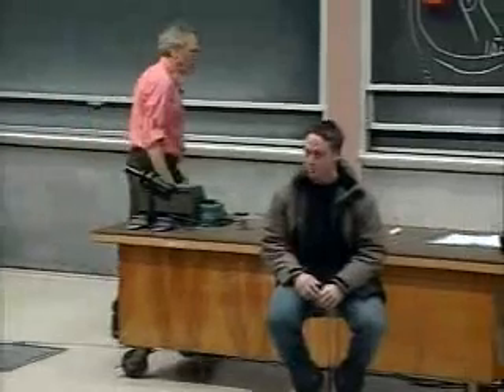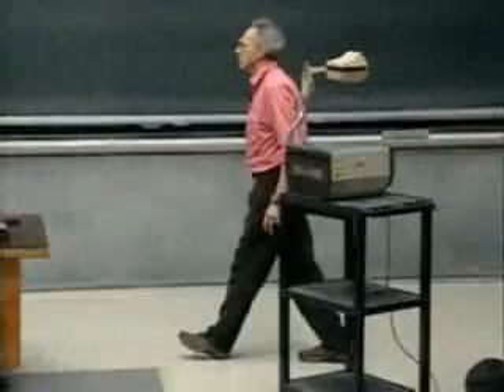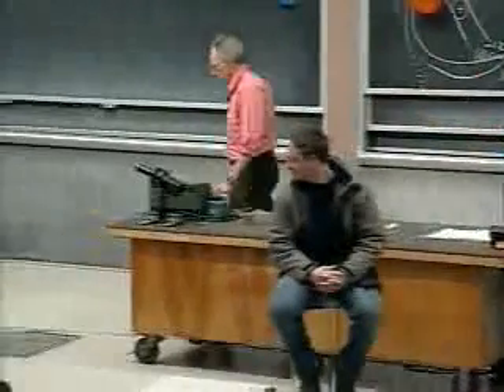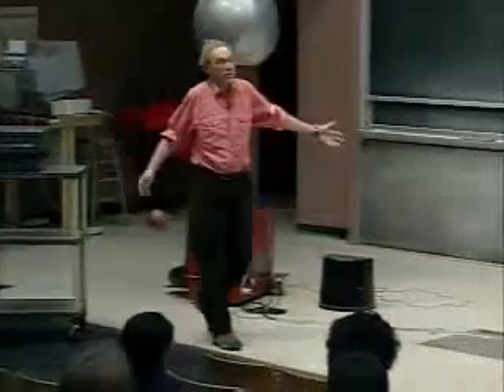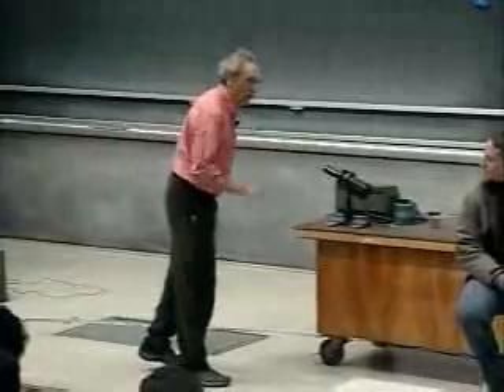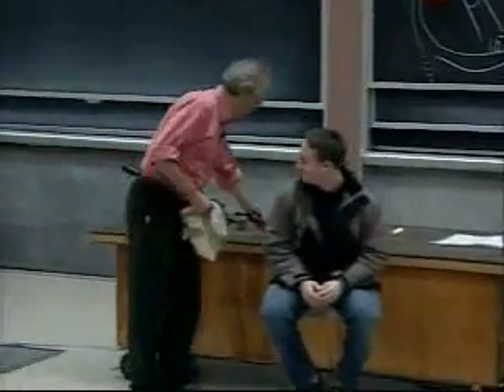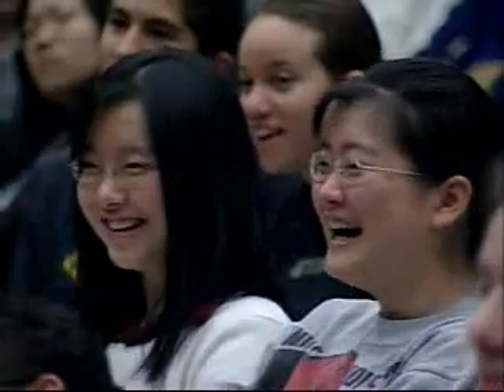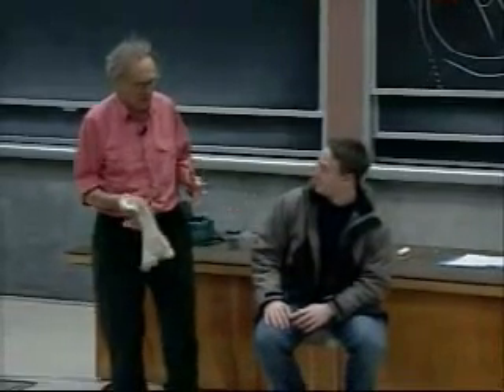Professor Beats Student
Professor Walter Lewin of MIT beats student in science demonstration.